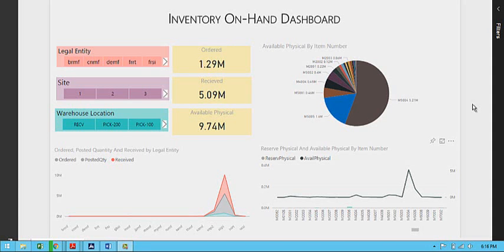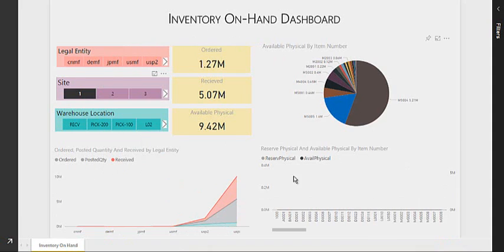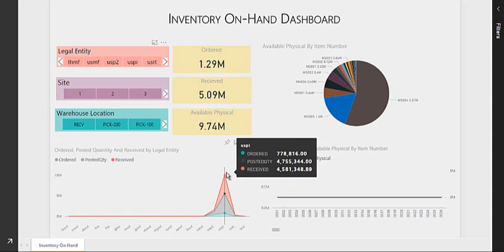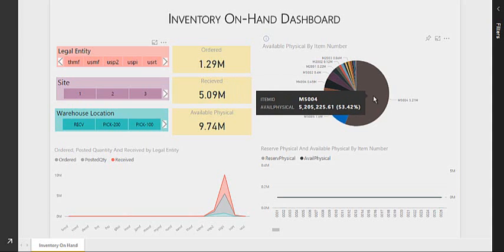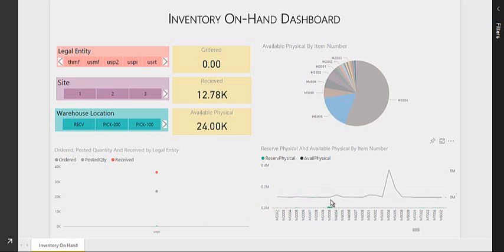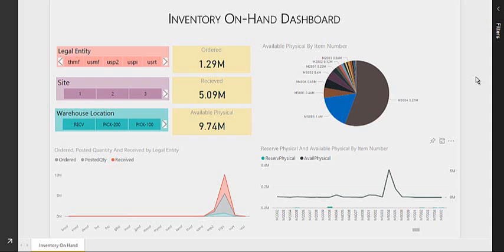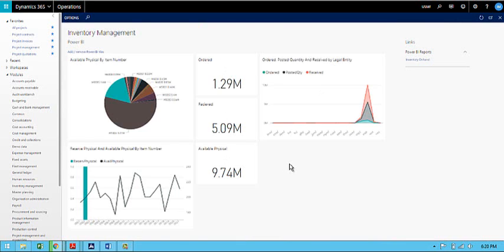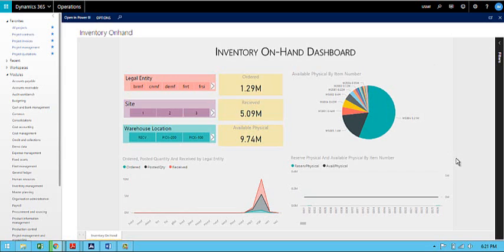AXPulse Inventory On-hand Dashboard for Microsoft Dynamics 365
With this Power BI dashboard you can get real time insights into the inventory on-hand data that is maintained into your Microsoft Dynamics 365 for Operations application.